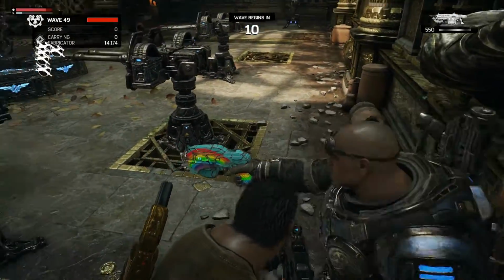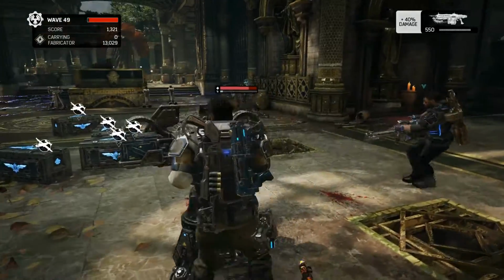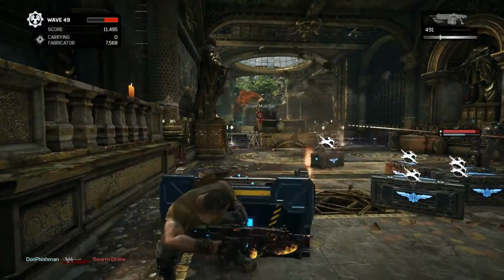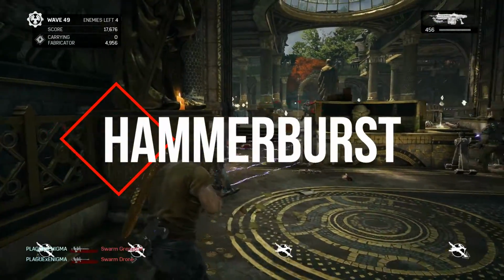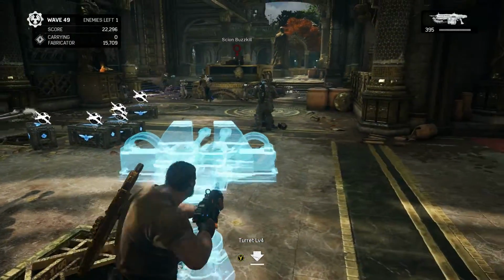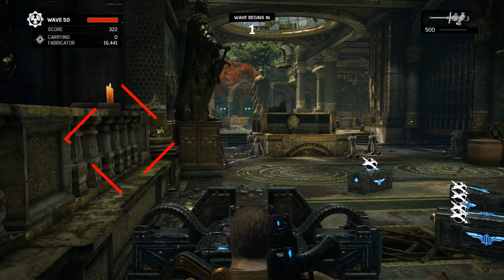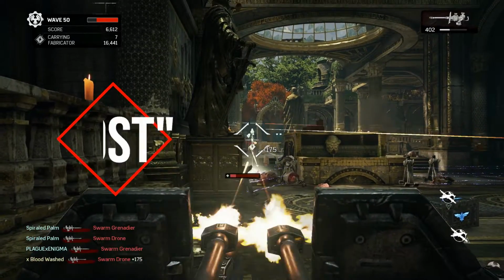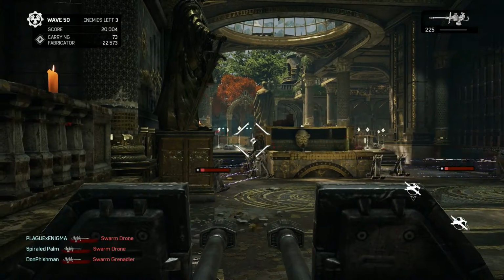✅ Gears of War 4 Horde 3.0 Tips and Tricks - GoW 4 Horde Tips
Gears of War 4 Horde 3.0 Tips and Tricks - More Horde Tips for Gears 4 including Boss Wave Tips and Soldier Class Guide.

Written Gears of War 4 Horde Tips Guide (Volume 2)

► General Horde 3.0 Tips

 1) Pouncers – precision weapons like the hammerburst and pistols work better because the damage is concentrated

→ Tip – the hammerburst also works well against bosses – especially for the Soldier.

a. You can stick Pouncers with grenades

b. Obviously the boomshot destroys them.

2) Control the spawns

You’ll notice that at the beginning of wave - if your team is too far away from your base that enemies will spawn next to your base.

► Gears 4 Horde Boss Wave Tips

1) The easiest way is to level up your fabricator and have man turrets for boss waves. To do this you’ll need to keep building throughout the game in order for your turrets to strong enough on higher waves.

→ Tip – Having your Scout equip the “bonus power deposit” skill and allow them to pick up the power in combat (double power).

2) If you keep failing against a certain boss.
Just wipe until you get the boss you want – the boss is random Horde 3.0 and will change.

The MOST important thing is that you protect your emplacements from taking damage or getting destroyed until you get the boss you want.

a. Before the wave begins, set grenade traps if you have them.

b. At the beginning of the wave, identify the boss. If it’s not the one you want run out of your base to protect your emplacements from taking damage or being destroyed.

c. Circle the map to get kills and collect power – this a lot easier on early waves

► Gears of War 4 Soldier Class Guide Tips

1) Drop your lancer
The lancer is an overall good weapon at close and medium range but for the most damage you need to specialize.

Instead, pick up a Hammerburst. For medium range use the Hammerburst – it’s very accurate and does a ton of damage per bullet. It also it very effective against Pouncers and bosses.

→ Tip – you’ll find them on the ground everywhere after wave 5.

2) For close range dominance – pick up an Enforcer sub machine gun. It will beat shotguns and chainsaw charging grunts.

→ Tip – when I’m running around I like to have to Enforcer equip.

3) If I’m not running with an Enforcer I also like the retro lancer for executions because you don’t get stunned when hit by bullets.

4) If you want grenade plant kills you’ll need the “grenade damage” skill equip. Plants work fine in the first 10 waves but after that they’re hit and miss.

→ Tip – if you do have extra grenade damage, DON’T stick bouncers or any other enemies – you will get downed.

5) How to Increase your DPS (damage per second).

a. Equip the “assault rifle damage” skill

b. Equip and max out “assault rifle clip size” skill.

c. Equip “active reload damage boost” skill.

6) At higher difficulties equip the “cover boost” skill

 As a soldier, you are the primary slayer on the field. If you get pushed back the whole team will struggle.

7) Use grenade plants to lock down a spawn and create a kill zone. On certain maps like Dam the enemies will spawn in the same place (provide players are far enough away from that area when the wave begins).

a. Plant grenades in their path and find good line of sight with your assault rifle.

→ Tip – If possible having a ammo box nearby to restock grenades.

→ Tip - Try and hit an active reload a few seconds before the wave starts.